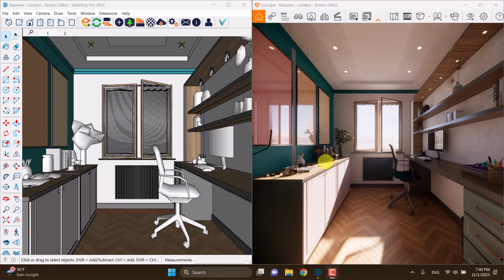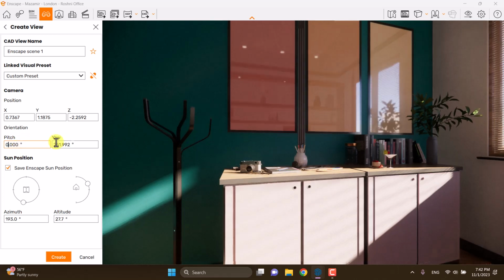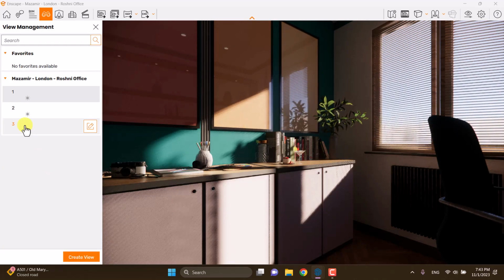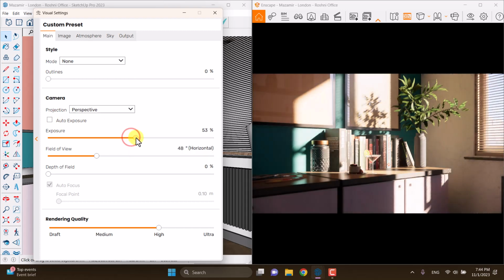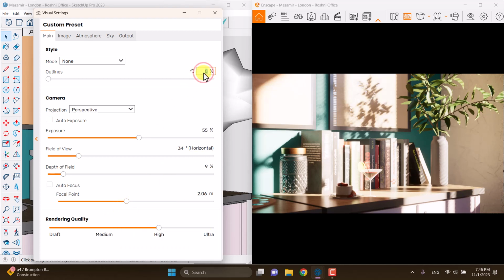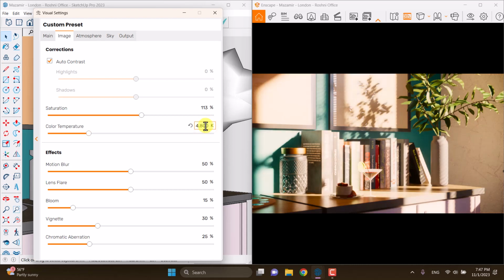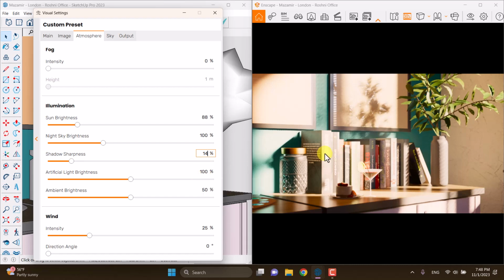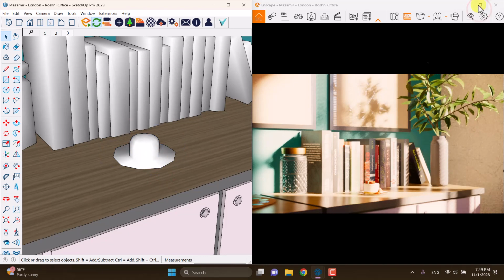Enscape 3.5 Tutorial: Real-time Visualizing In SketchUp - Beginner To Advance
Unlock the power of Enscape 3.5 and revolutionize your 3D visualization in SketchUp! In this comprehensive tutorial, we dive into the exciting new features and enhancements offered by Enscape 3.5, providing you with a new vision of immersive and realistic 3D rendering. From stunning lighting effects to seamless integration with SketchUp, we guide you step-by-step through the process of creating jaw-dropping architectural visualizations that will captivate your audience. Discover advanced techniques, time-saving tips, and the secrets behind achieving photorealistic results effortlessly. Whether you're a beginner or a seasoned pro, this Enscape 3.5 tutorial is your ultimate guide to elevating your SketchUp projects to the next level. Get ready to unleash your creativity and leave a lasting impression with Enscape 3.5's cutting-edge capabilities. Watch now and experience the future of 3D visualization!
Timecodes
0:00 Intro
1:00 Enscape 3.5 Camera Setting
2:53 Enscape 3.5 Output Setting And Safe Frame
3:16 Enscape 3.5 Field Of View
3:56 Enscape 3.5 Exposure
4:22 Enscape 3.5 Focal Point
6:00 Enscape 3.5 Image Bar Complete Setting And Adjustments
7:10 Enscape 3.5 Sun And Atmosphere Complete Tutorial
8:30 Enscape 3.5 Tips And Tricks Before Rendering
9:30 Enscape 3.5 Realistic Rendering
10:26 Subscribe My YouTube Channel